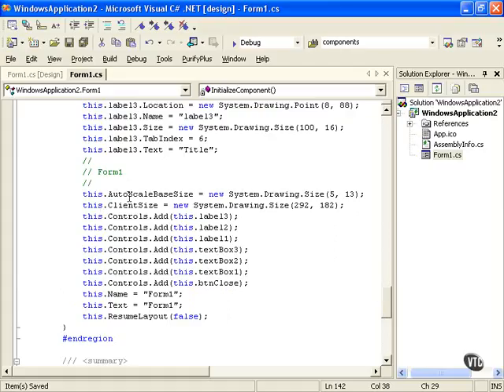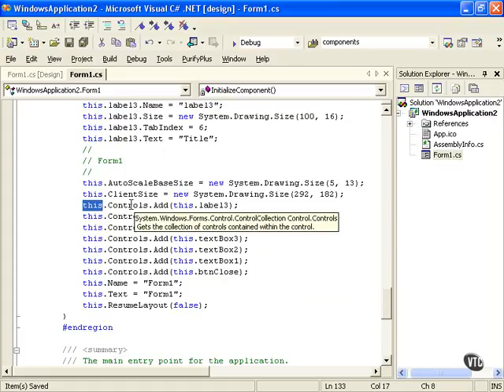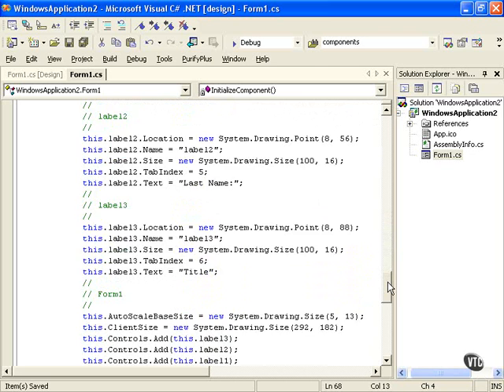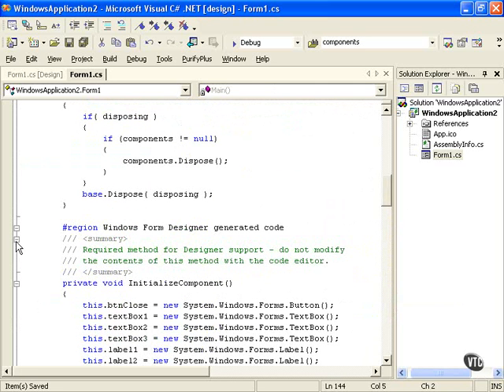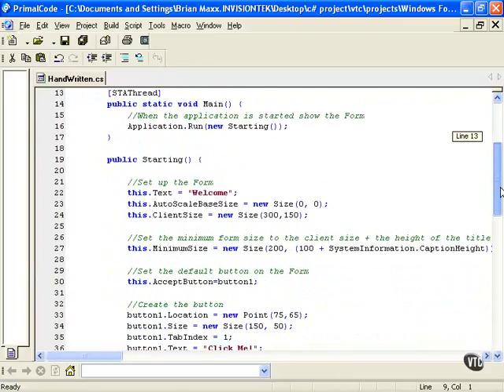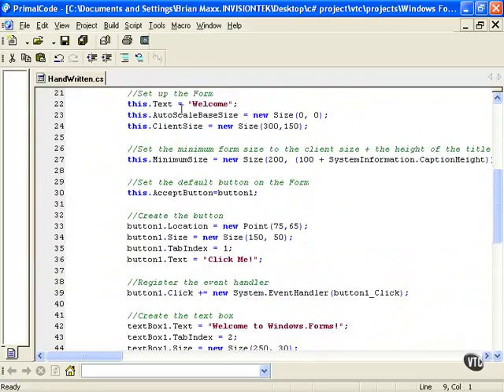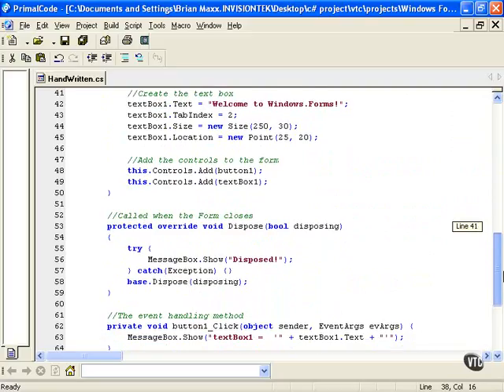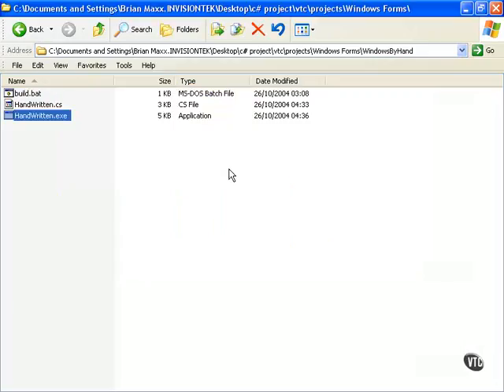Lesson5 A Visual Studio NET Example Pt 2